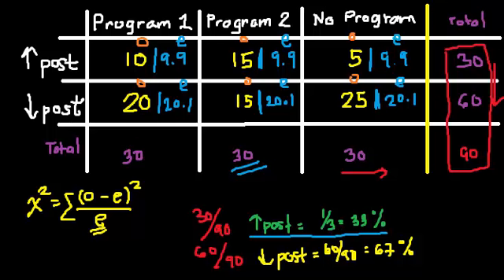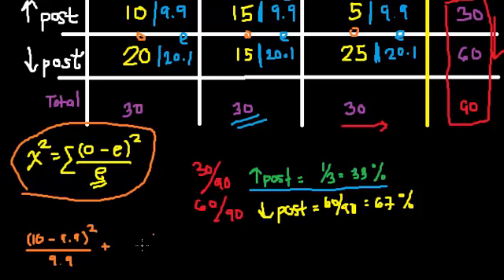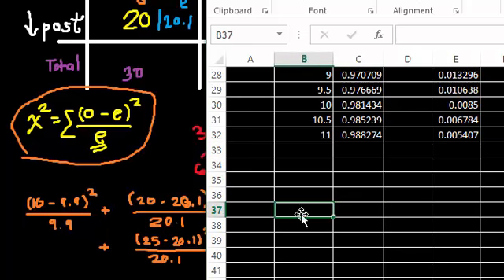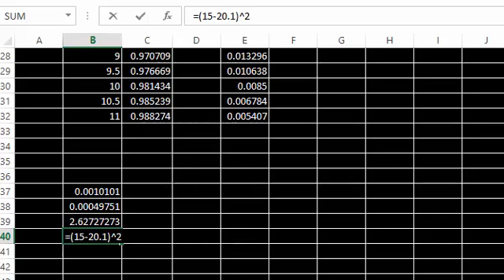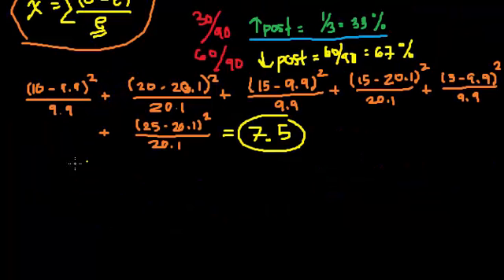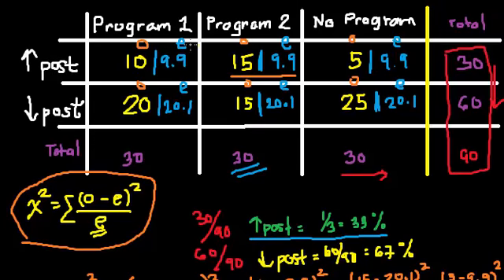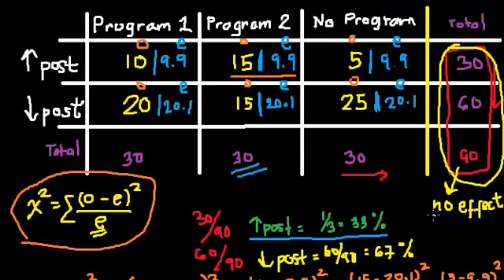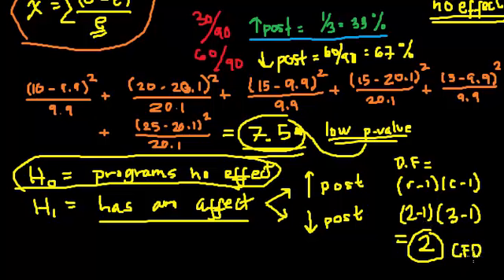contingency table 2